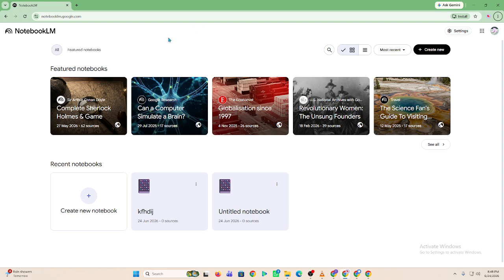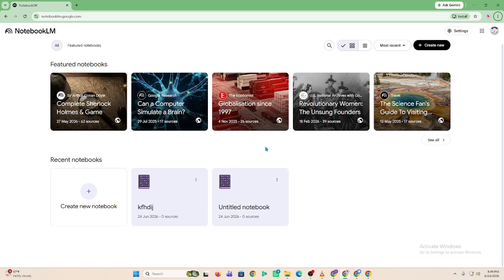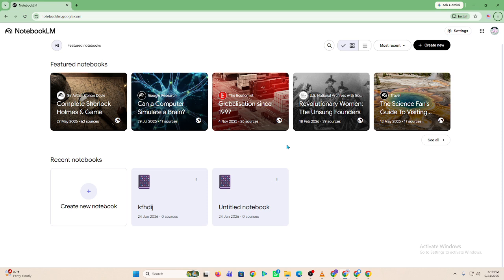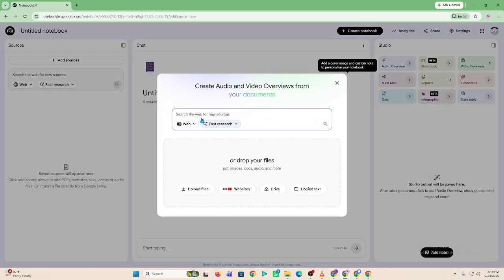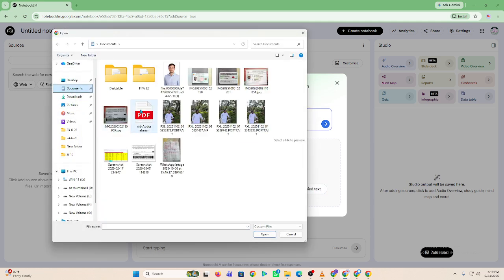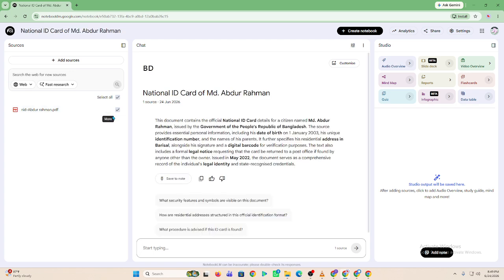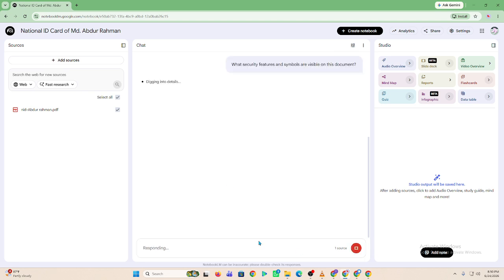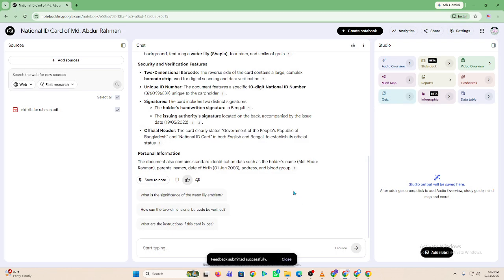How to Create Your First Notebook in NotebookLM Full Guide 2026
Learn how to create your first Notebook in NotebookLM with this complete 2026 guide. NotebookLM is an AI-powered research, note-taking, and knowledge management tool that helps users organize information, analyze documents, generate summaries, and gain insights from their sources. In this step-by-step tutorial, you'll learn how to set up your first notebook, add documents and sources, organize research materials, create notes, use AI-powered features, and manage information efficiently. Whether you're a student, researcher, educator, writer, content creator, entrepreneur, or business professional, this guide covers everything you need to know to get started with NotebookLM. You'll also discover best practices for source organization, note management, productivity, and AI-assisted learning. Follow this full guide to create and manage your first NotebookLM notebook successfully in 2026.